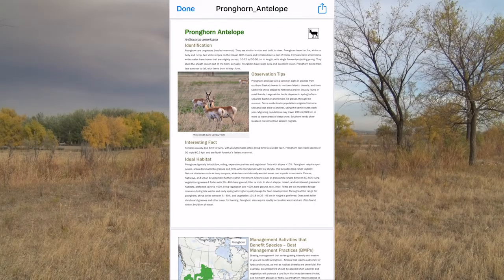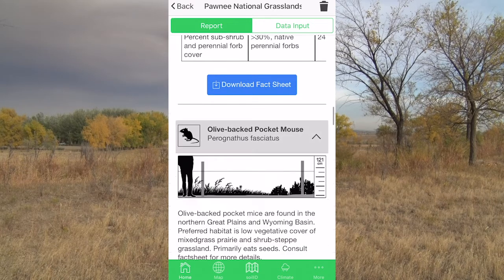Introducing the LandPKS Habitat Module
Introducing the new LandPKS Habitat Module! Whether you manage a large parcel of land, or you’re just a homeowner with a yard, the Habitat Module is a way for you to learn about local wildlife and find out what you can do to create more beneficial habitat conditions for those species.

You can download LandPKS for free in the Apple App or Google Play stores.
And as always, go to LandPotential.org to learn more about how to use LandPKS.